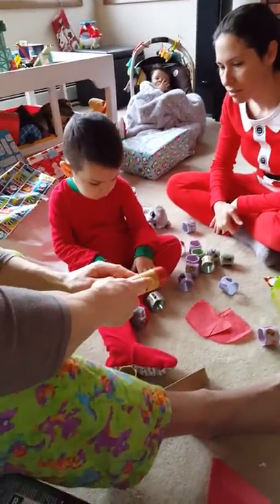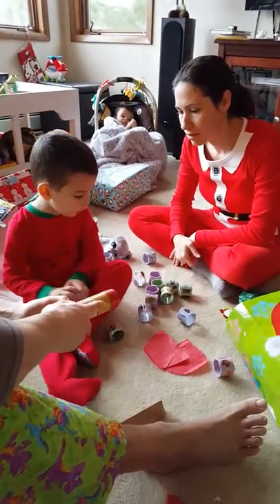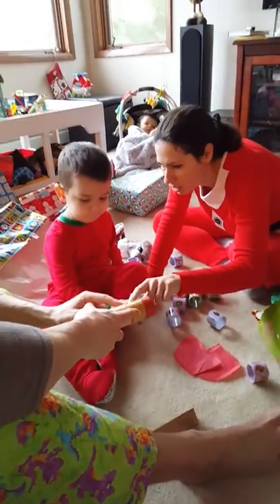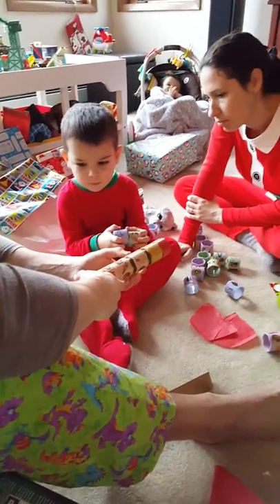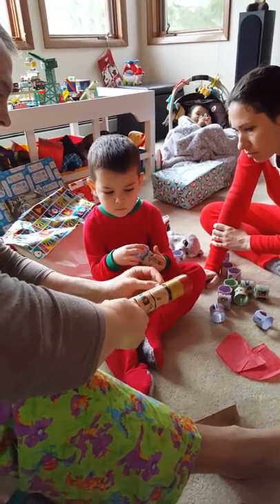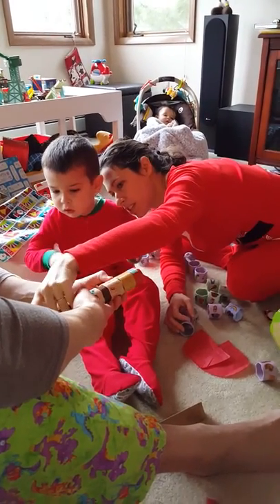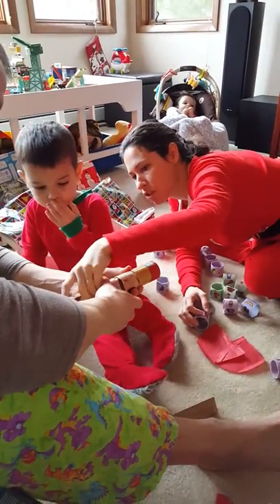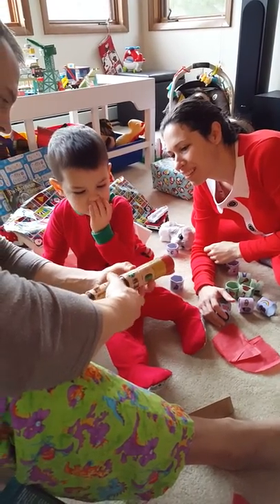Calvin and Alex with Tutu & Grandpa(9)